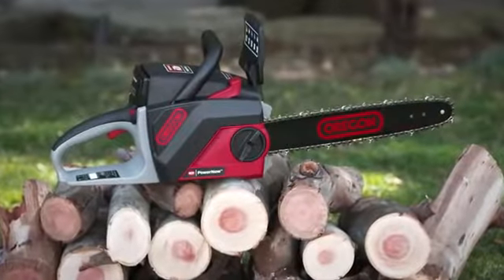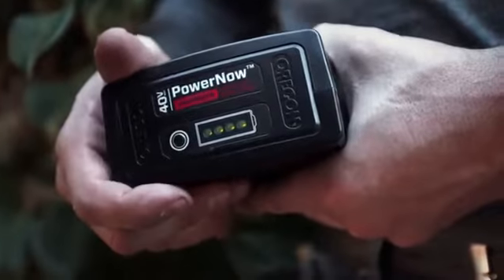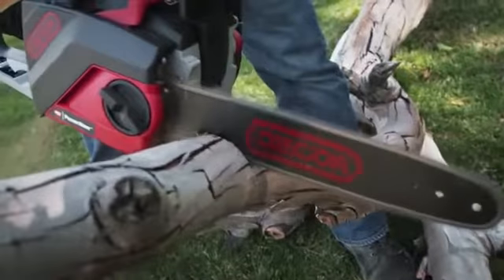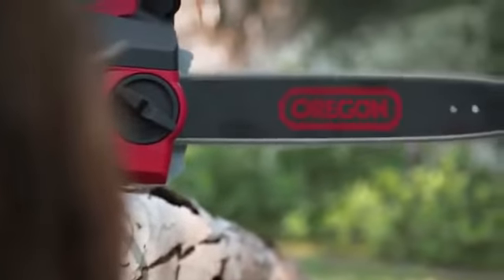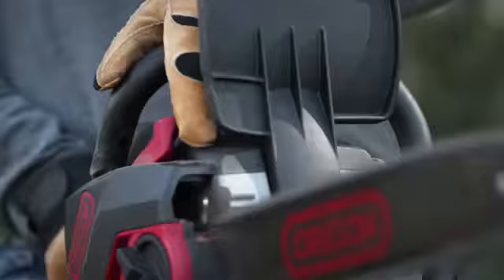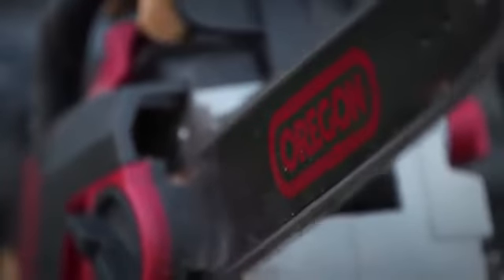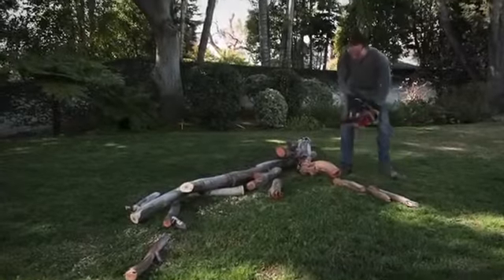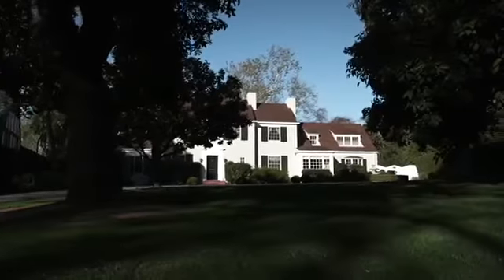OREGON® 40V MAX CS250 CORDLESS CHAIN SAW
OREGON® 40V MAX CS250 CORDLESS  14" CHAIN SAW